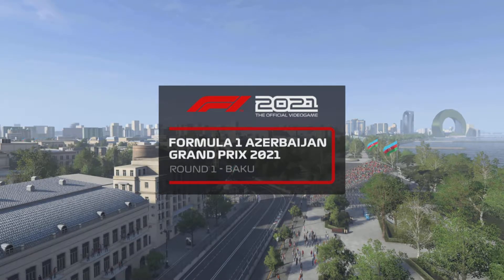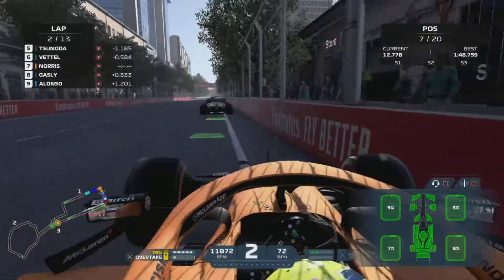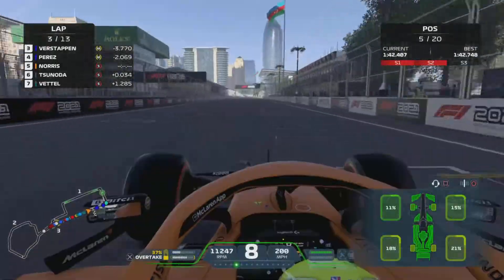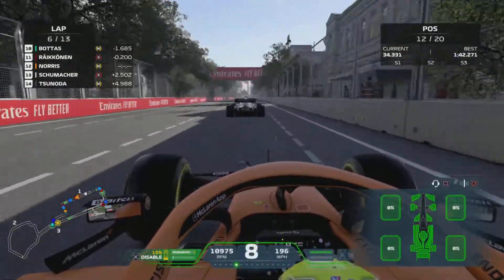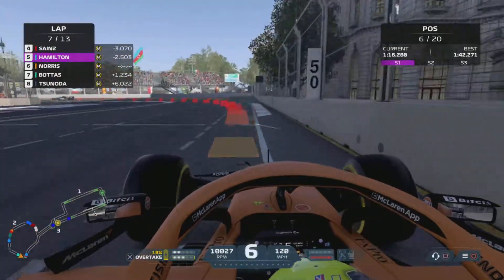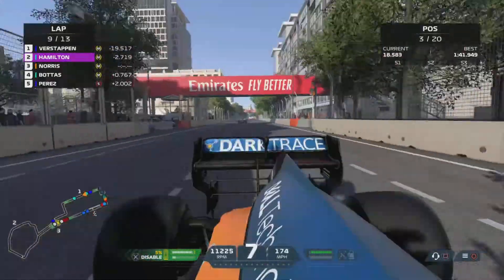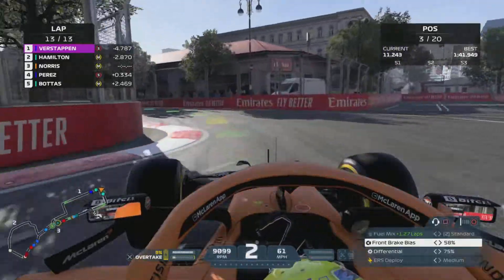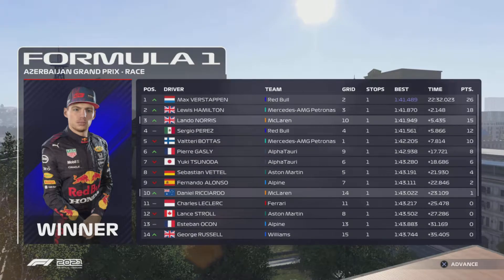Racing around Baku!!